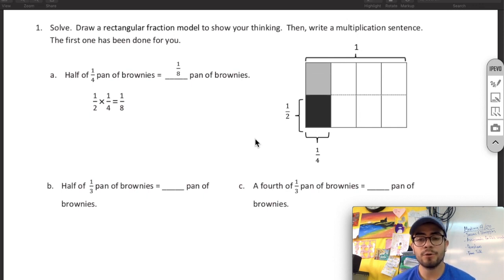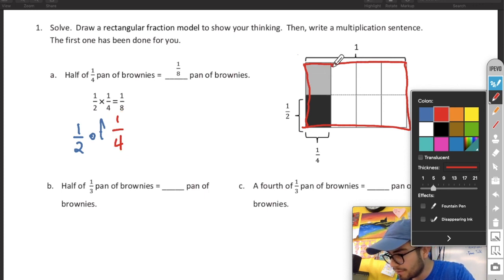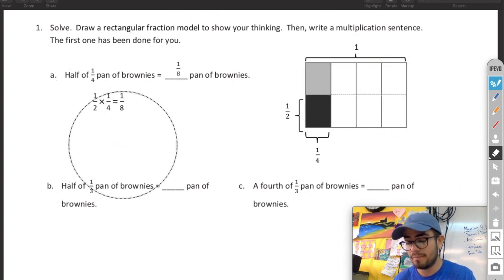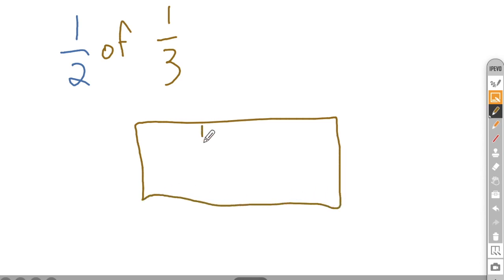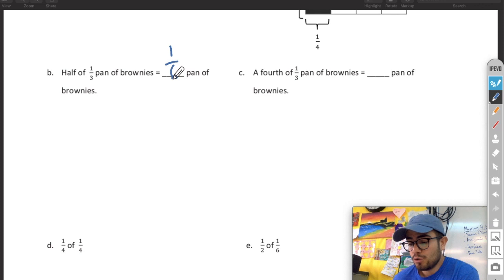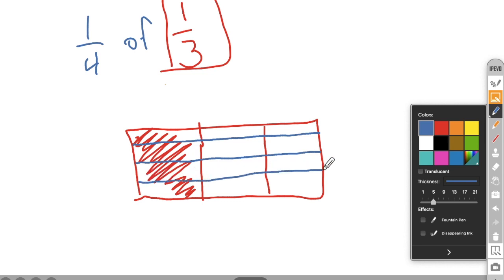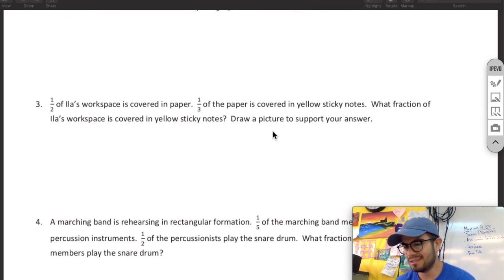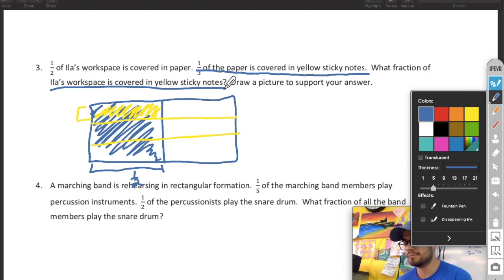Engage NY Lesson 13 Module 4